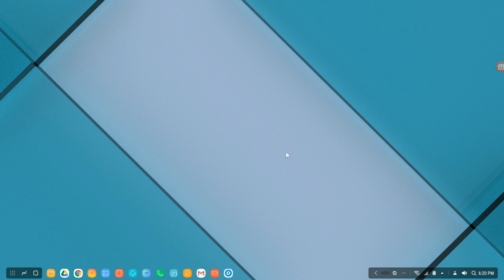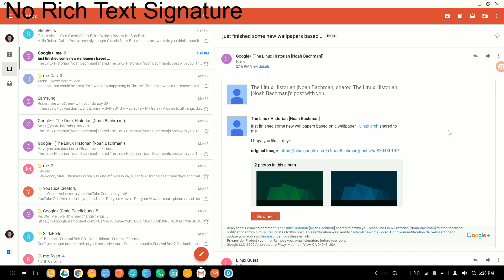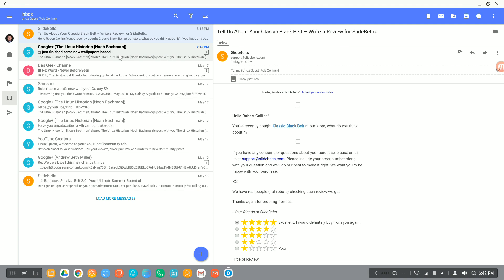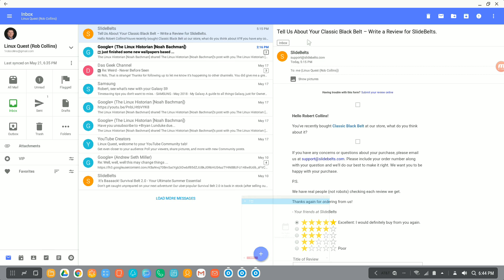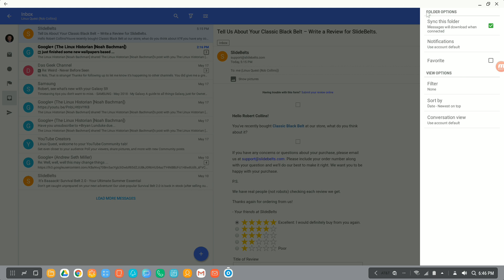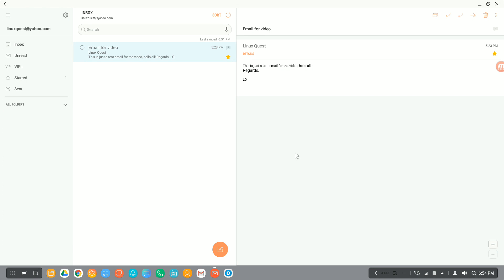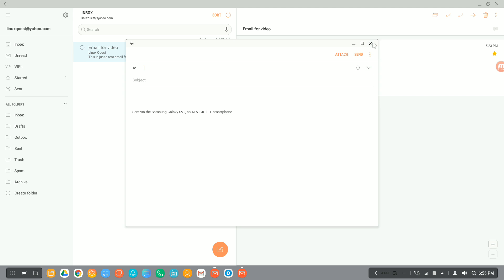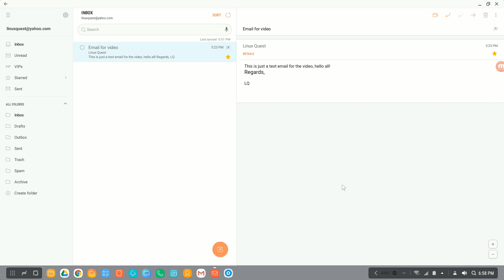Samsung DexPad - My Top 3 Email Apps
In this Samsung DexPad video we get a look at my top three email apps for the DEX desktop mode of my Galaxy S9 Plus. This is not super detailed per each app but an overview of each so that you can get a feel for how well it works with the DexPad.